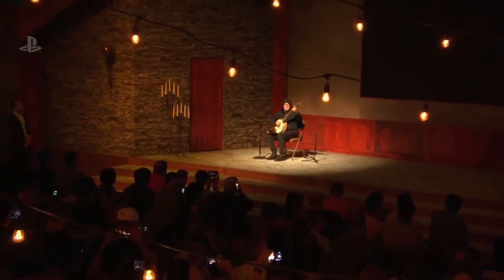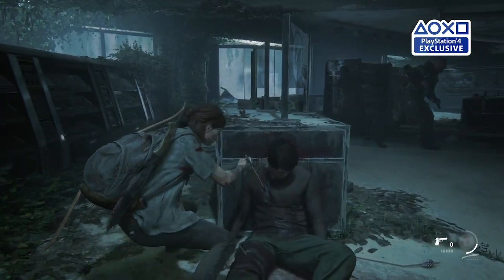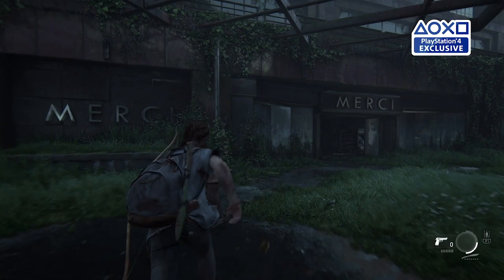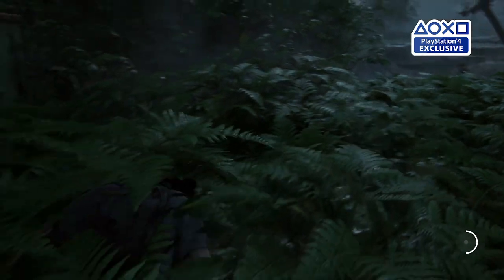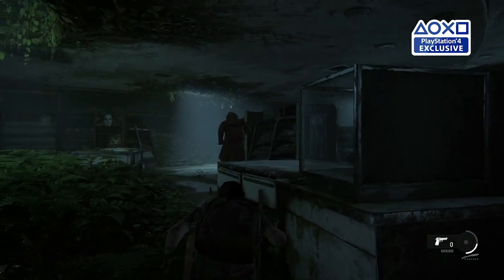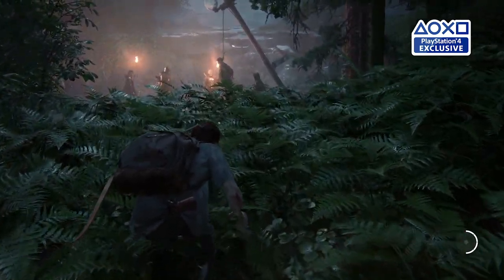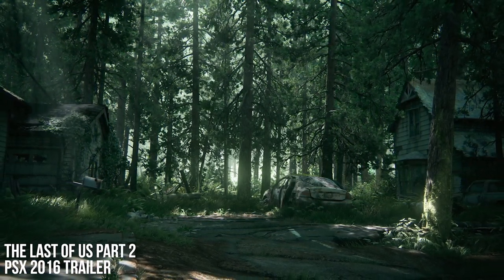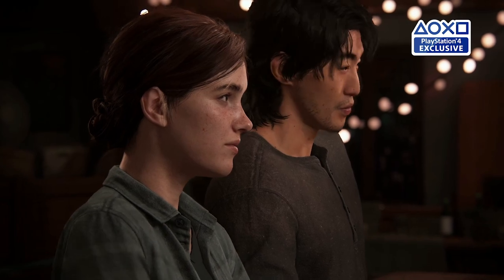The Last of Us Part 2 E3 2018 Trailer Analysis: Realism Pushed To The Next Level!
Beyond graphics, Naughty Dog pushes in-game realism to new heights in The Last of Us 2. In this video, we take a look at the techniques the developer is using to create its most immersive action game yet.